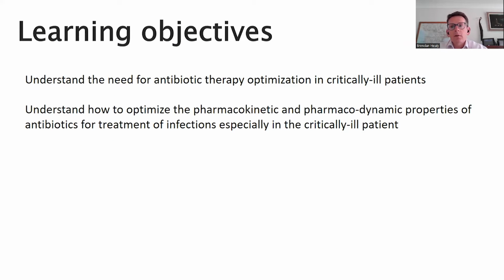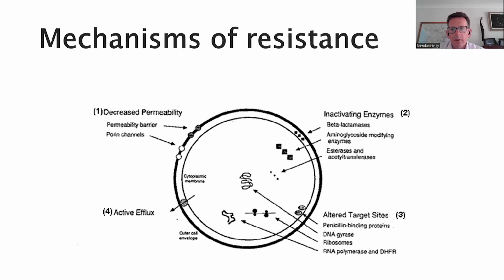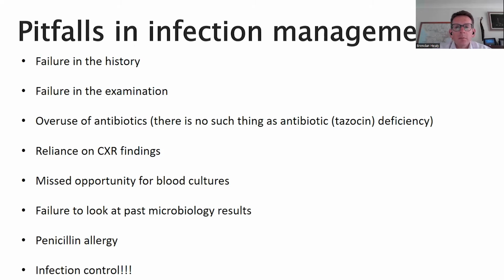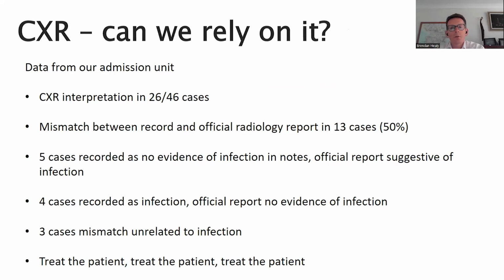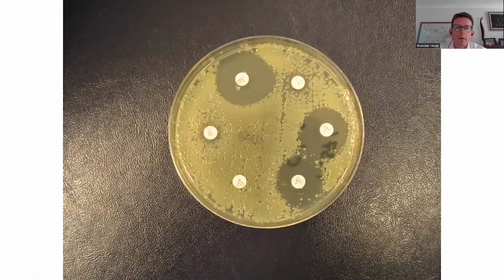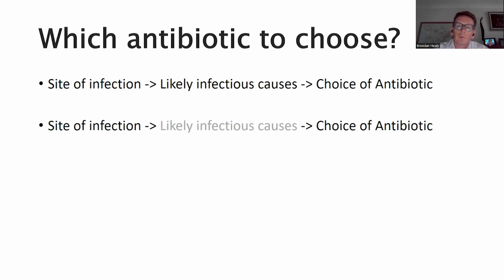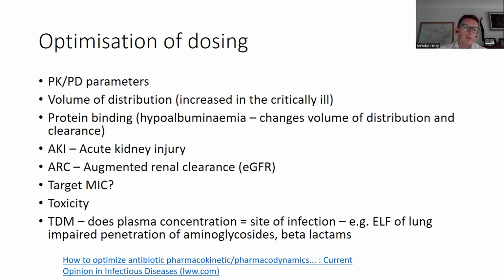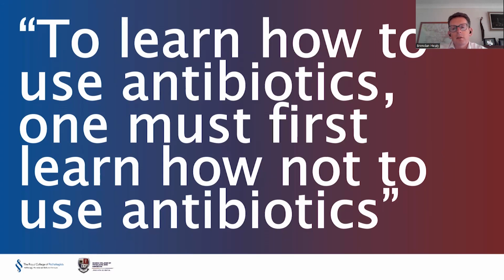4. Optimisation of antibiotic therapy in critically ill patients - Dr Brendan Healy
Dr Brendan Healy is a Consultant in Microbiology and Infectious Disease for the Swansea infection service.

This talk discusses infections in critically ill patients managed in an intensive care environment.  It covers the importance of antimicrobial stewardship in the ICU setting as a means for reducing selection pressure and reducing risk of infection with resistant bacteria.  The talk is a very practical talk dealing with the day-to-day issues of managing infections in this setting, covering microbiology pitfalls, multi-disciplinary team working and ways of optimising the use (and non-use) of antibiotics.  The talk also covers the issues of pharmacokinetics and pharmacodynamics in general and the particular difficulty in applying these principles in critically ill patients.  Dr Healy draws on his own experience of 15 years to discuss all these issues from the perspective of a consultant in microbiology and infectious diseases carrying out regular ward rounds in different ICU settings.